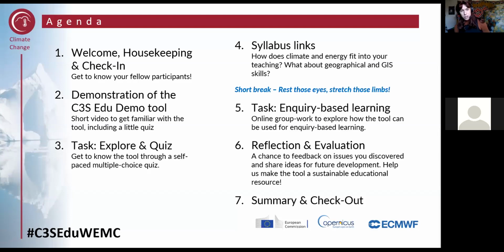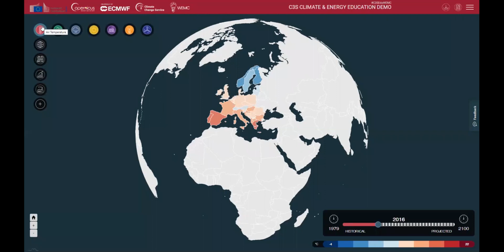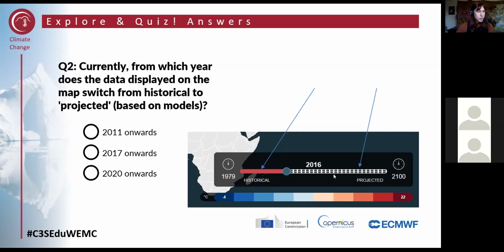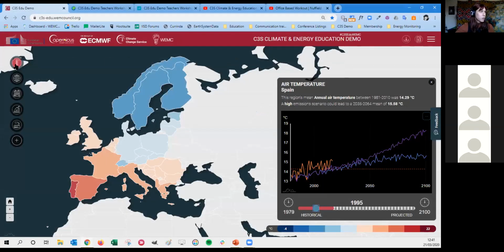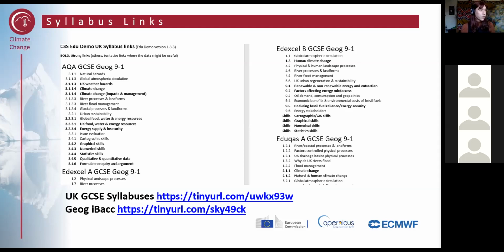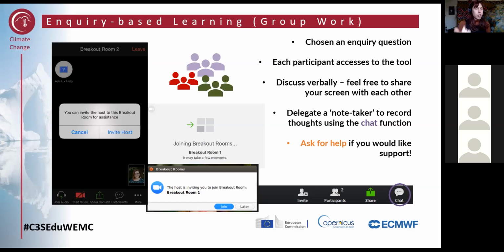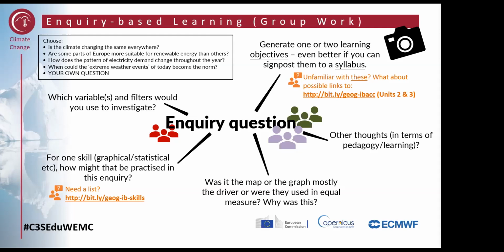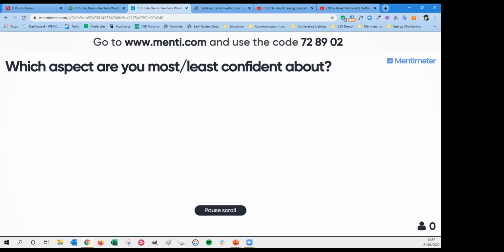C3S Climate & Energy Education Demonstrator: Online Teacher Workshop (21 Mar 2020)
WEMC, a leading organization in energy and meteorology is proud to have launched the Copernicus Climate Change (C3S) Climate & Energy Education Demonstrator This new tool is ideal for teachers and students to explore climate and energy data.

This interactive and collaborative course will reprise some elements of the first user workshop in January but will also focus on new and updated features of the C3S Education Demo.

The workshop involved interactive discussion and tasks which allowed attendees to discover for themselves how the tool could be used in different contexts, and an opportunity to reflect and evaluate helping us to ensure the tool has a sustainable legacy as an educational resource.

• 00:00 Welcome & check-in
• 10:44 Get to know the C3S Edu Demo: Video
• 19:20 Get to know the C3S Edu Demo: Explore & Quiz
• 41:25 Syllabus links: Integrating into your programmes of study
• 53:27 Online group-work and collaboration: Ideas for learning
• 1:08:50 Reflection, evaluation & check-out

On social media? Share your experiences of the Demonstrator with other users and interested people using the hashtag